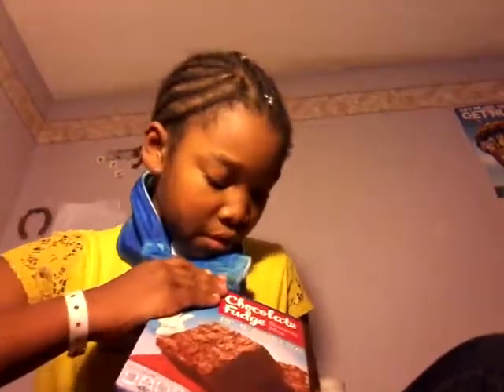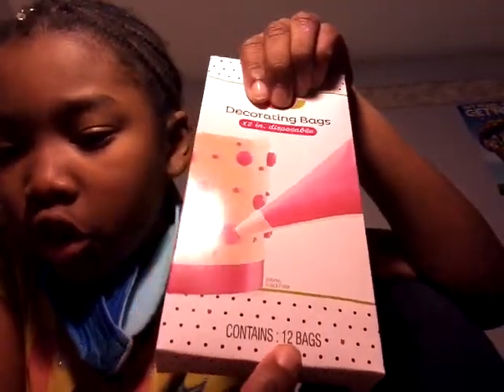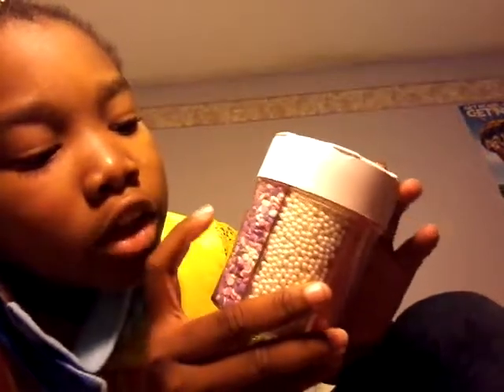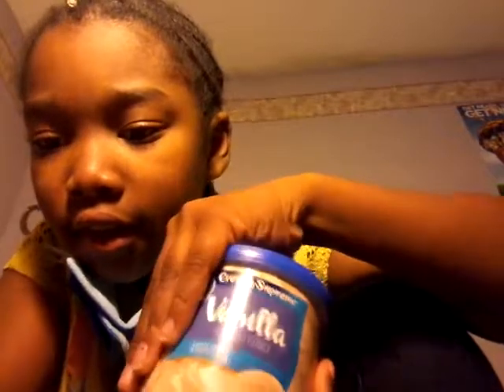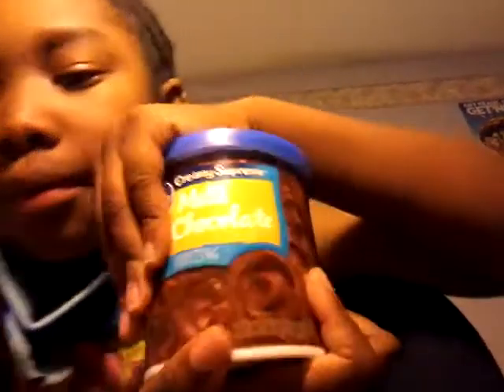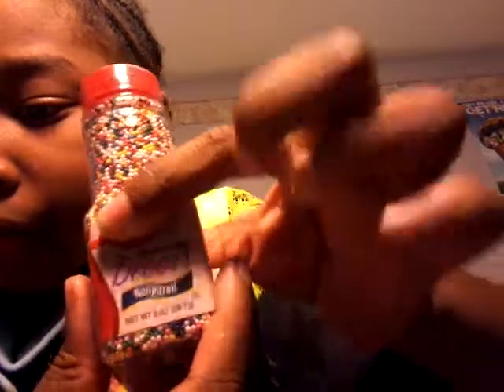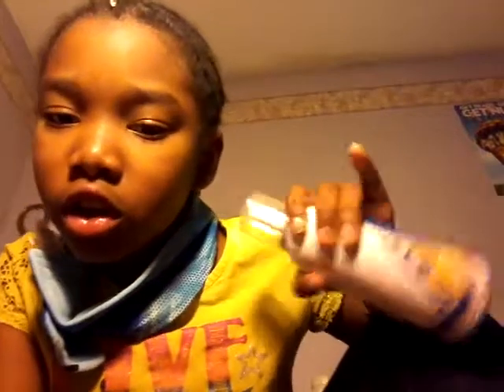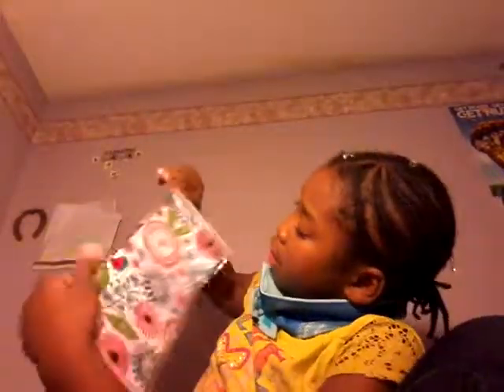Mystery baking box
Hey all my subscriber and new viewers hope you liked the video don't forget to subscribe and tell your friends to subscribe and if we get to 10 subscribers I will do a big giveaway well not that big I know 10 is a little number but I am happy just to get 10 subscribers so please subscribe tell all your family members and friends and I love you all and have a great day and happy Thanksgiving😇👑👑👑☺